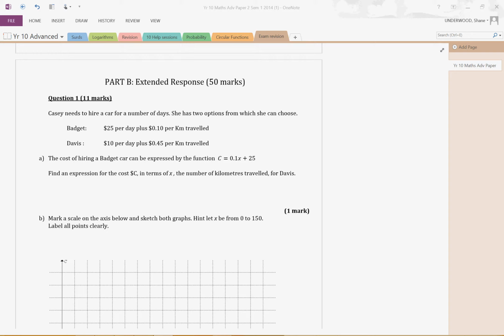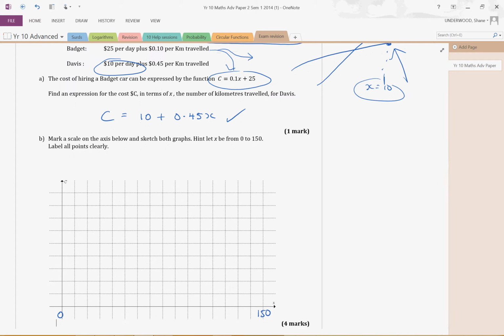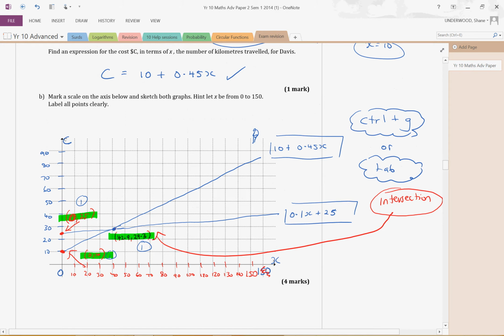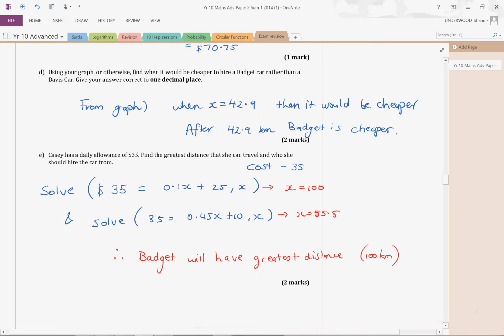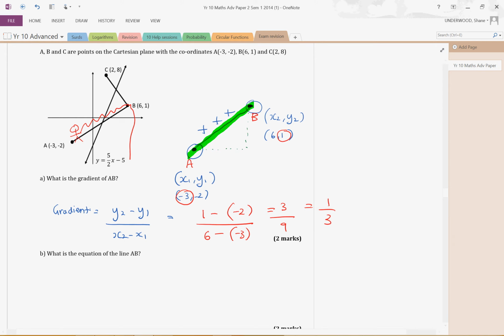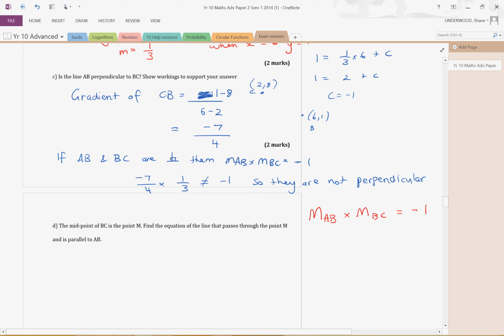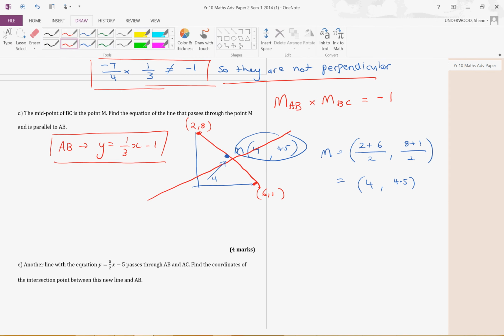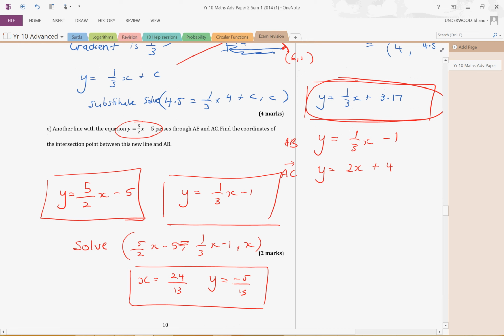Exam revision 2014 ER Part 1